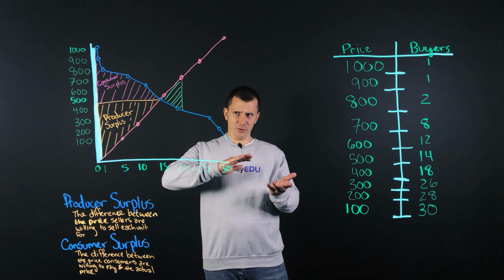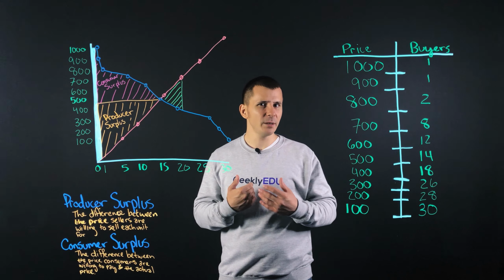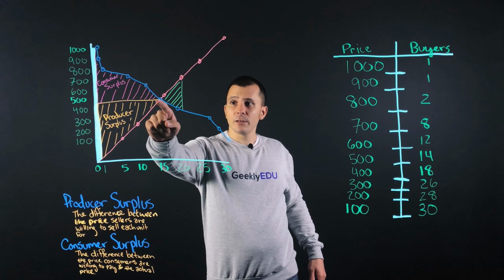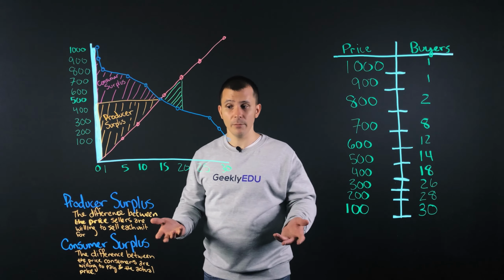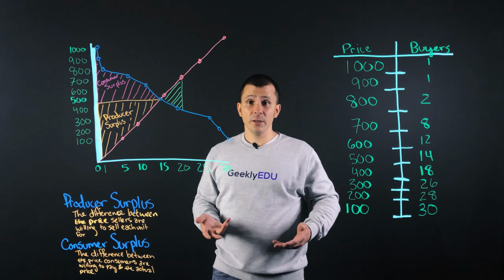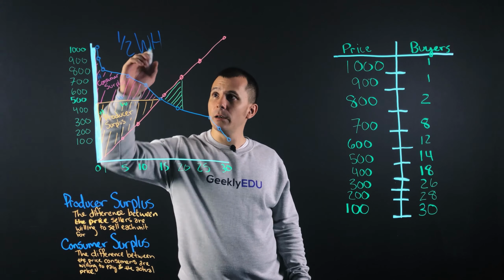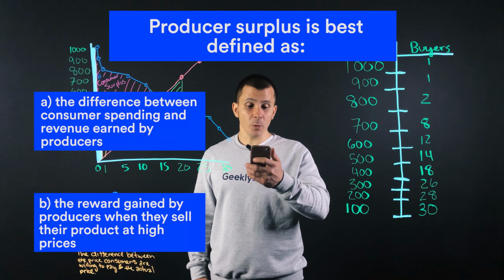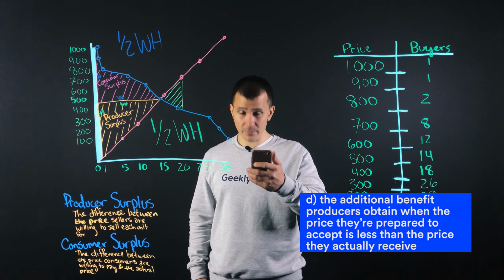What is Consumer and Producer Surplus? | Deadweight Loss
😎 Struggling with your college tasks? Get your homework under control. Check out GeeklyHub and get yourself a Geek in a few clicks.